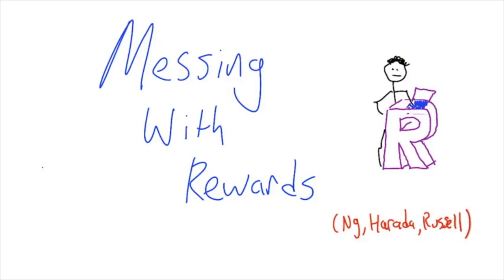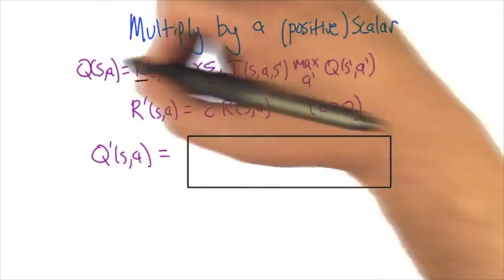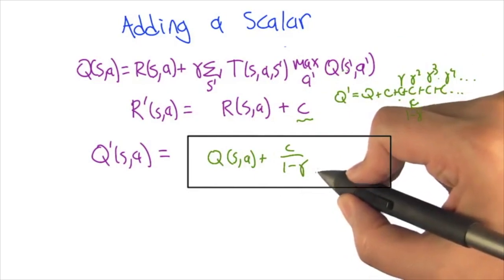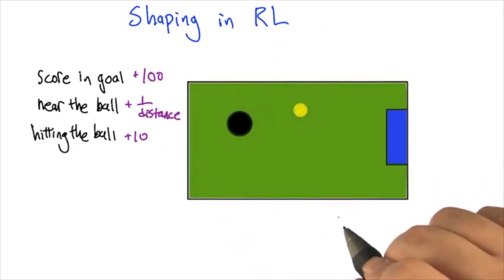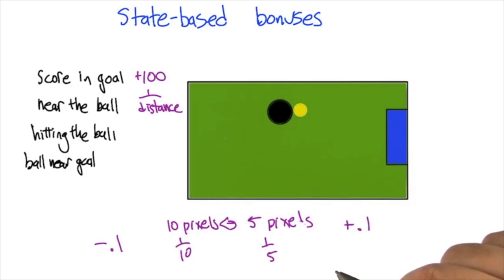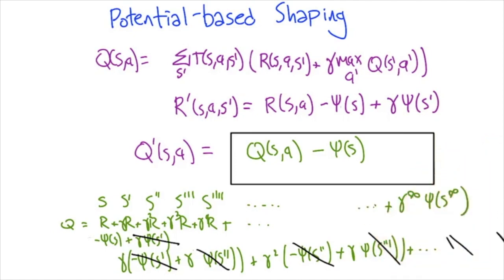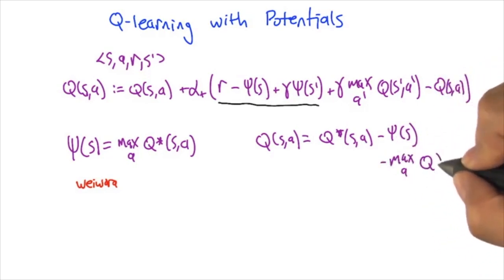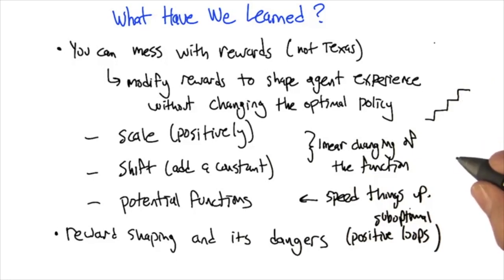RLDM, Lesson 7: Messing with Rewards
This video is about Lesson 7: Messing with Rewards